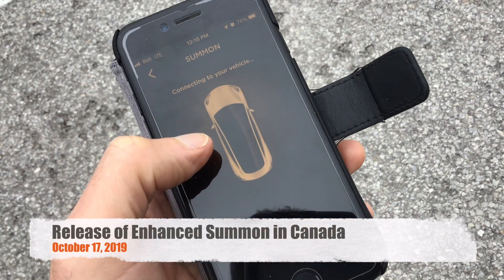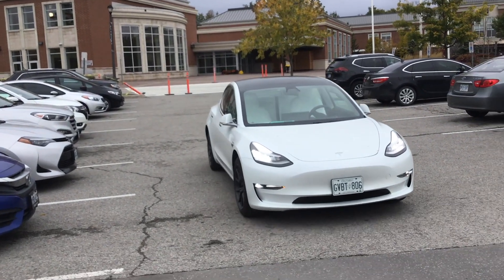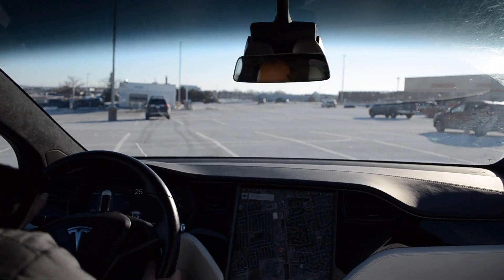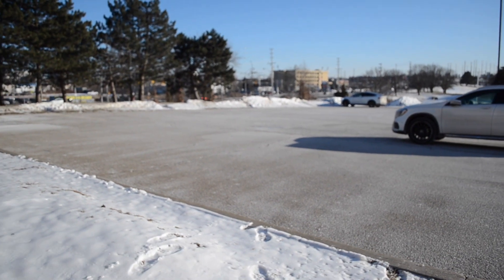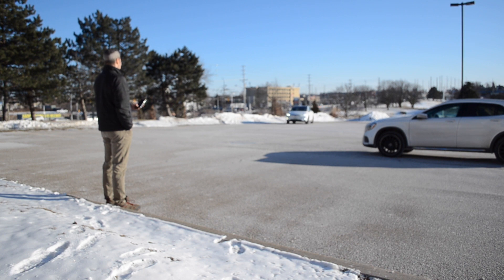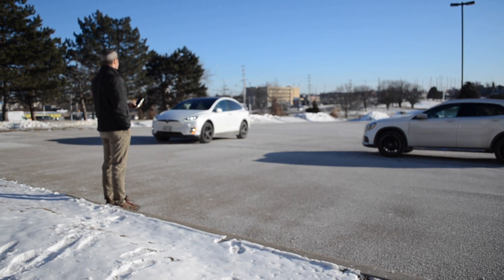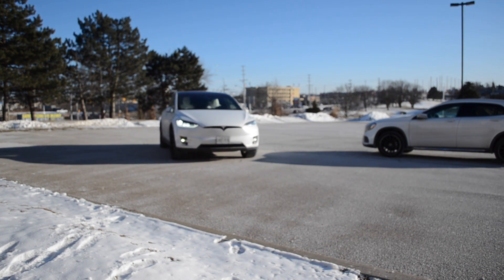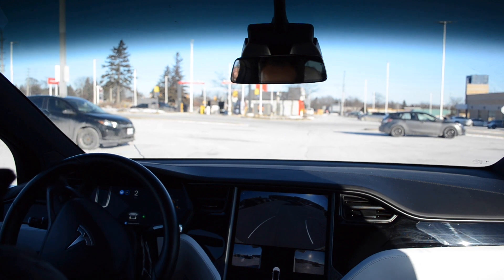TESLA SMART SUMMON... Better or Worse?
In this video, I compare the current version of Tesla's Smart Summon (Enhanced Summon) with the initial version of the Smart Summon feature as it existed back in October of 2019. See for yourself how this feature has changed over the years, and let me know whether you think Smart Summon has become better or worse.